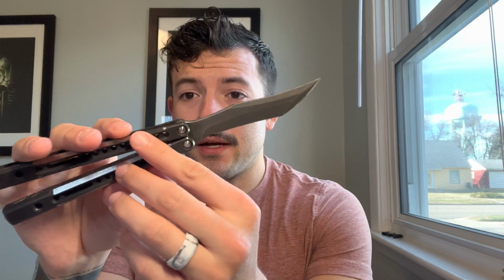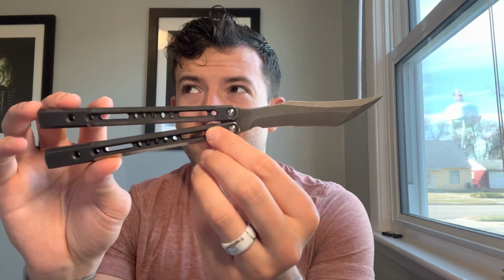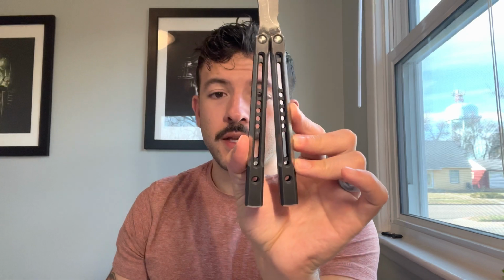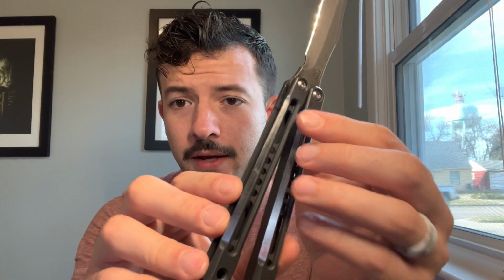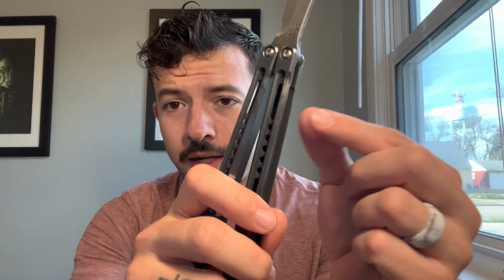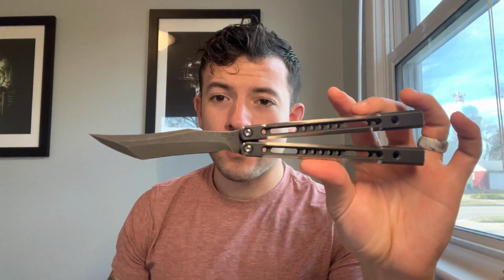All Hail the King! V2 Monarch Balisong Review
When will I start scripting videos? Probably never. Today we’re looking at the V2 Monarch Balisong by Joseph Hansen and JK Design.